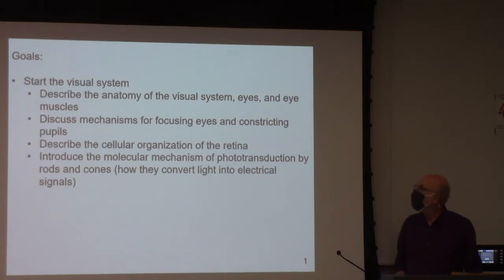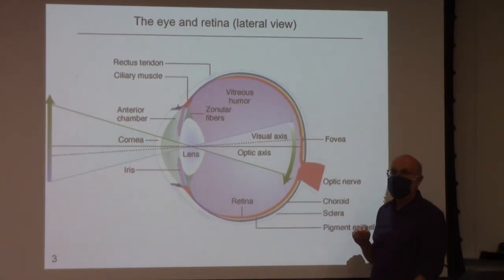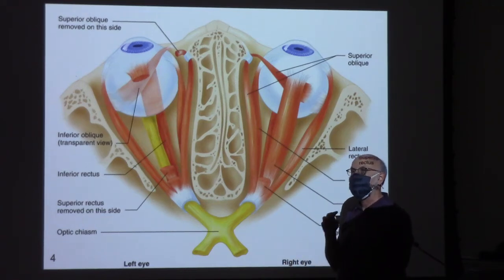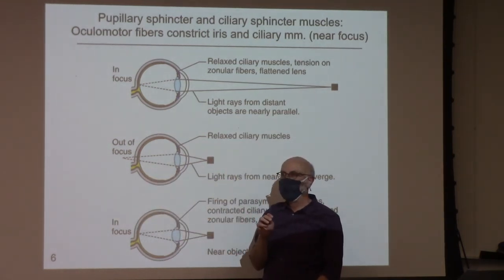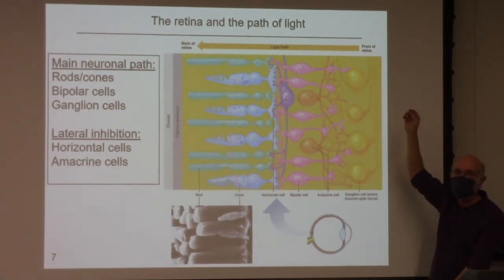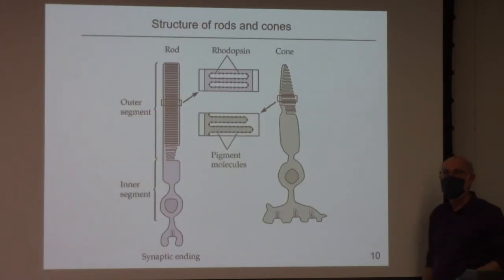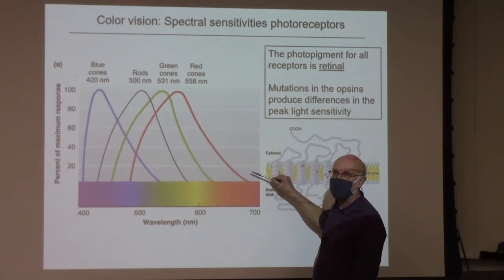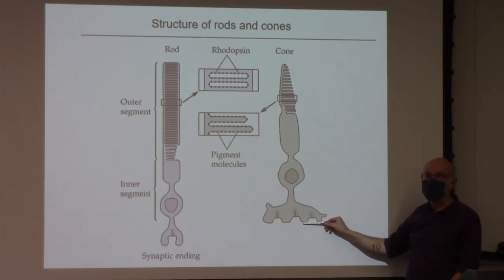Visual System Anatomy and Introduction to Phototransduction